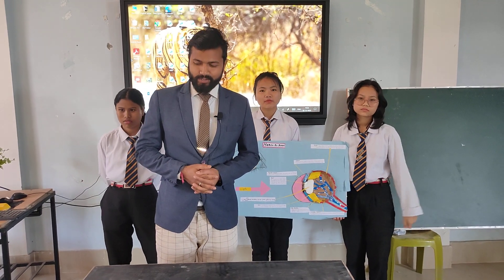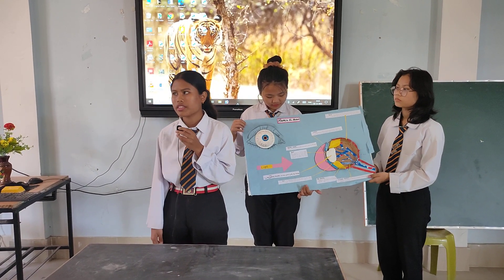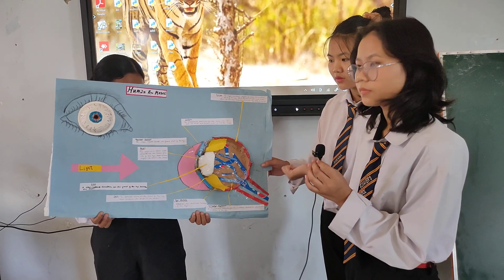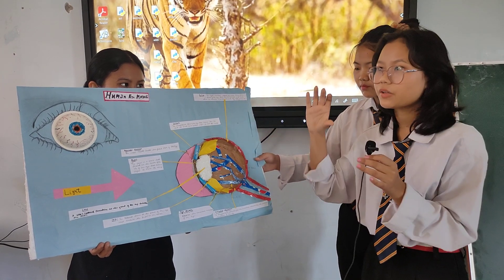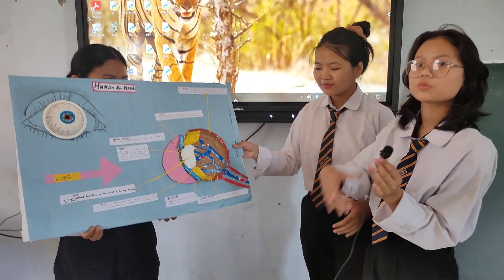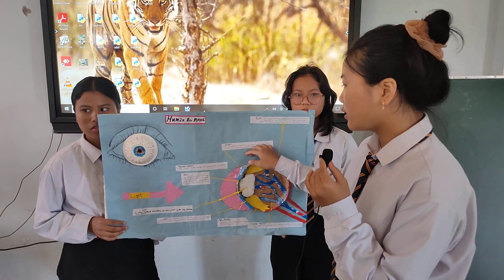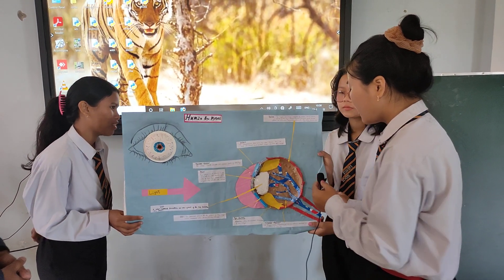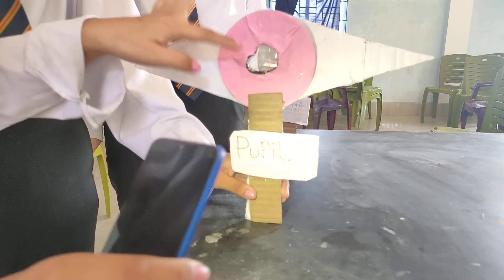Human Eye model Presentation by Team - Teen Three, Class-10B, Science Exhibition, St. Xavier's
exhibition Science Exhibition
science exhibition